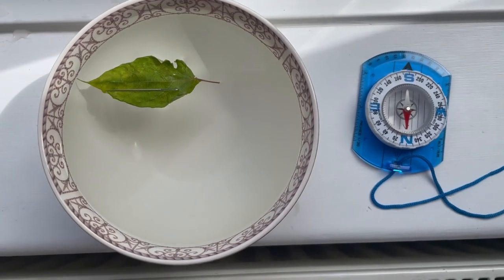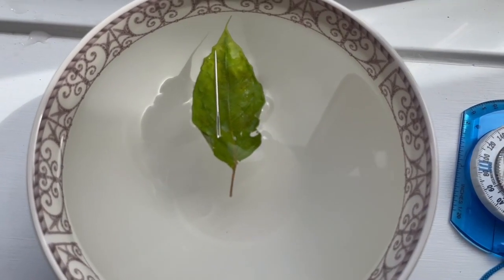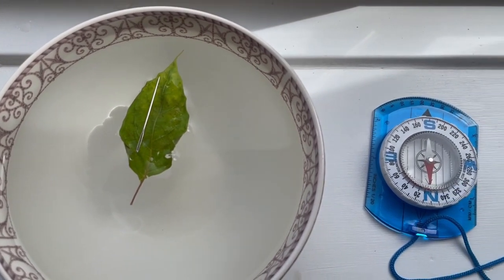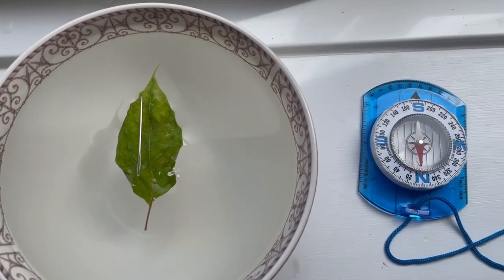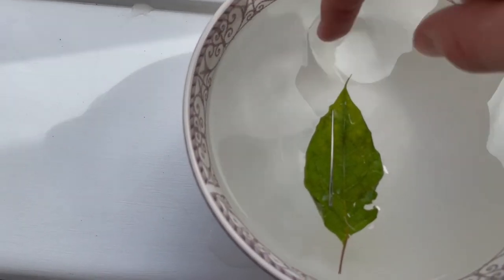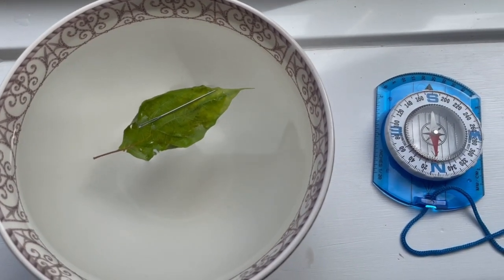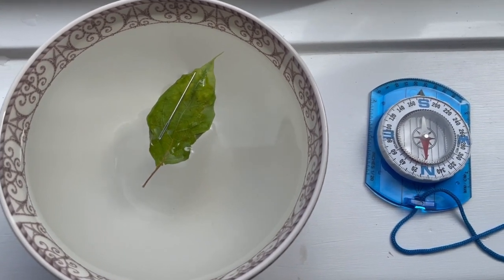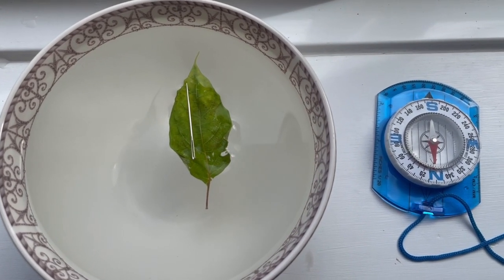How was the compass Invented?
Have you ever wondered how the objects you use today were invented? Well in this mini series, I'm going to explain the origin of different products we use today and how they came about. First off, the compass.

The Finnish man who invented the portable compass was Tuomas Vohlonen.

Unsplash